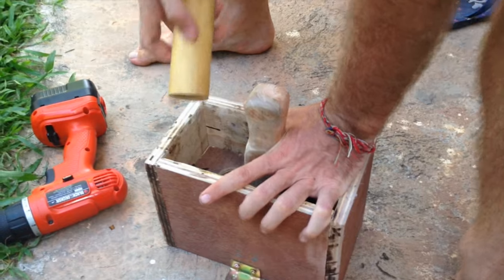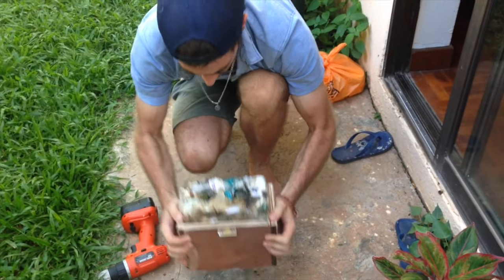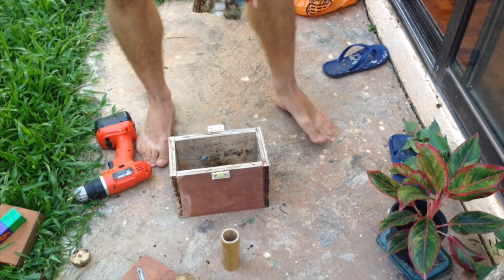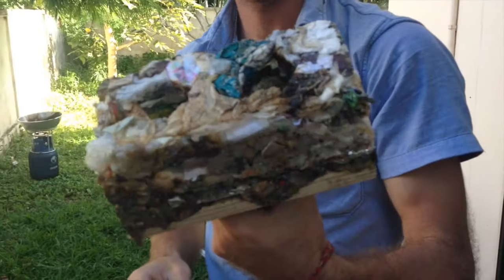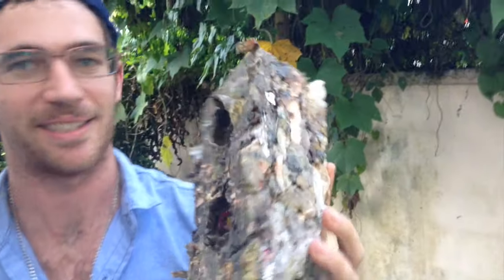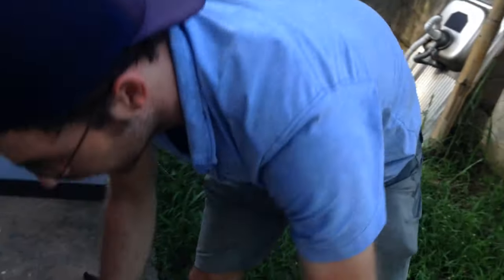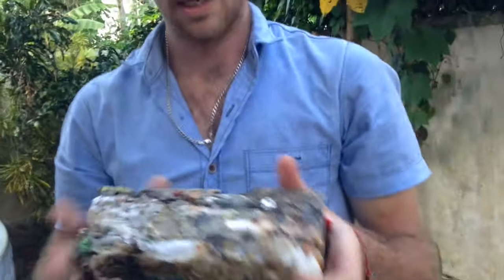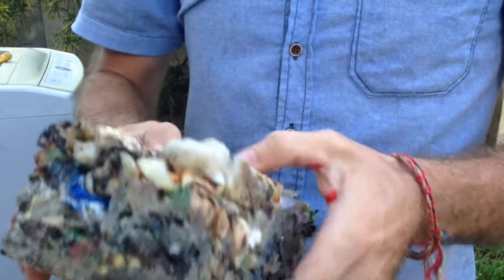Our First Plastic Brick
This was an awesome day as we made or first actual plastic brick which could practically be used as a brick. We discovered that we need to find alternative ways of melting the plastic as this was not very efficient or pleasant due to fumes from increased temperatures.